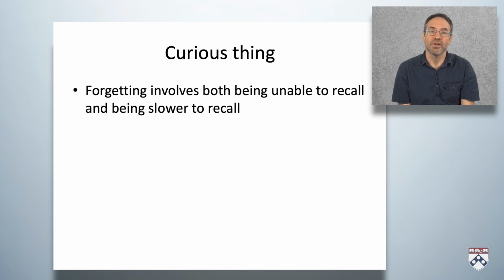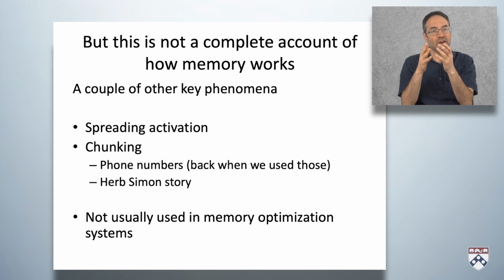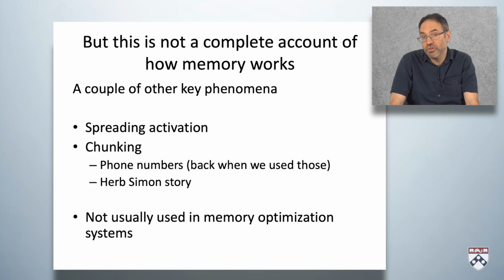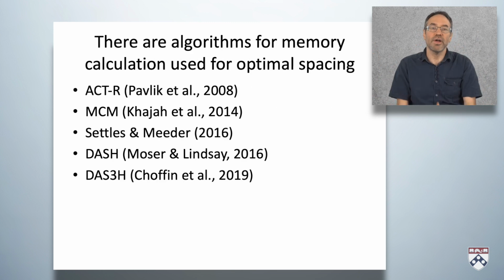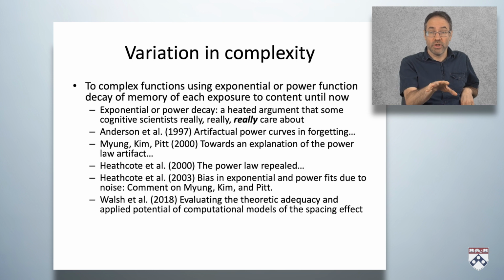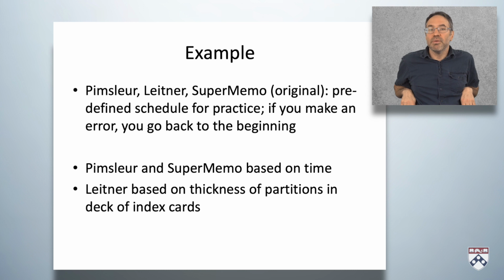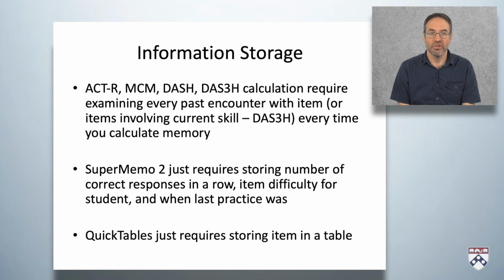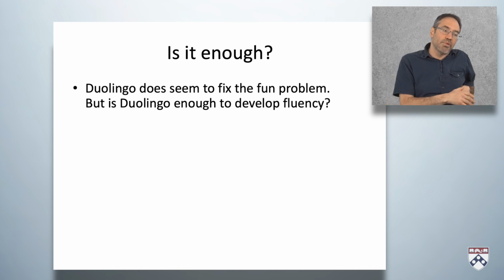GSE MLA 5183 Ryan Adaptive Learning Systems 4 1 v1